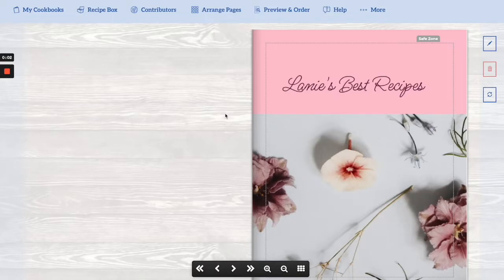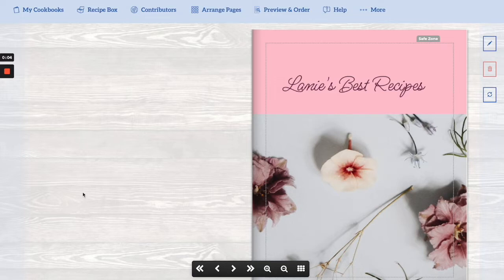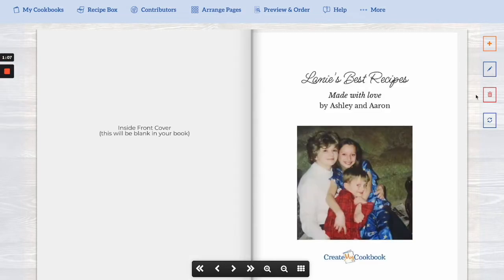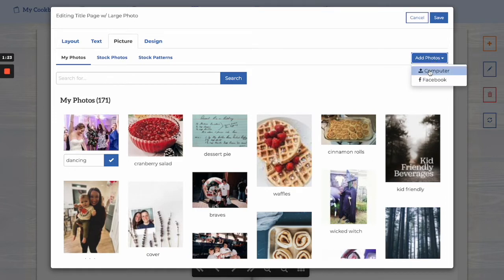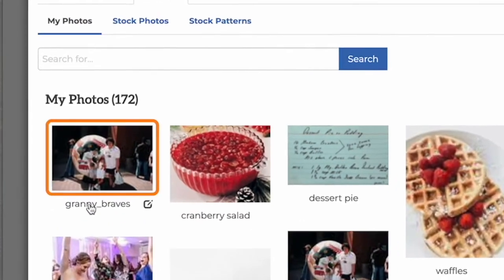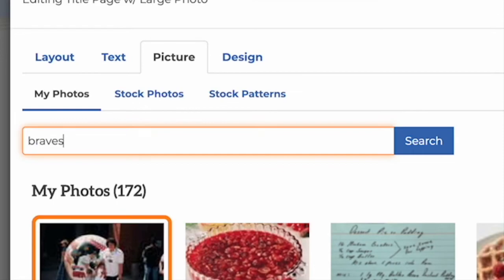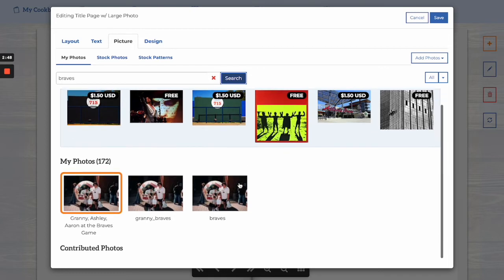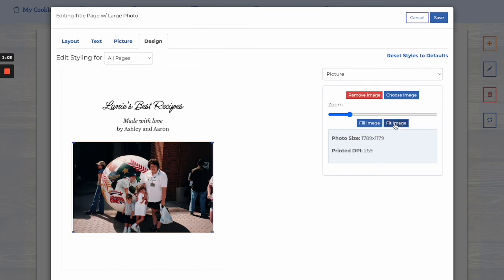CreateMyCookbook Tutorial: How to upload photos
This tutorial shows CreateMyCookbook users how to upload photos to their cookbook.